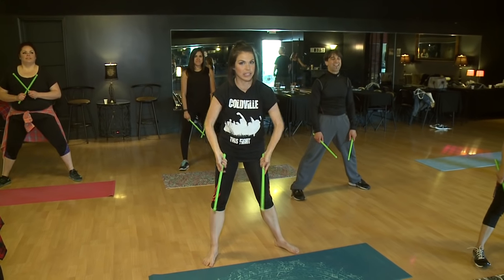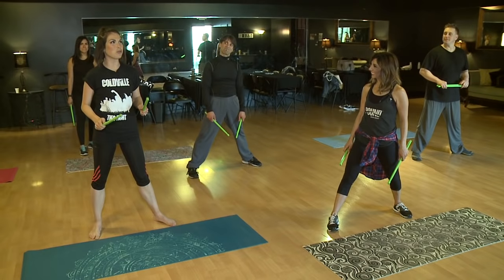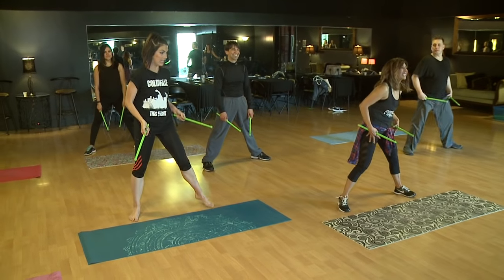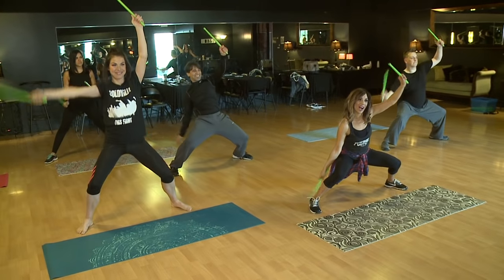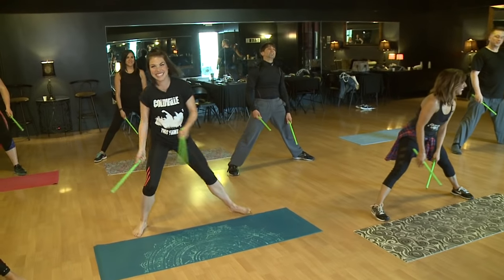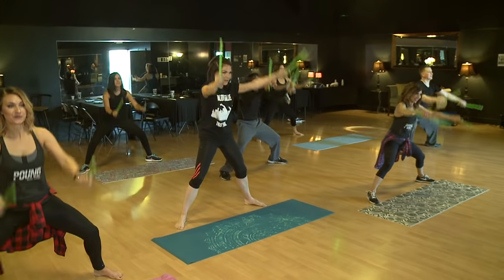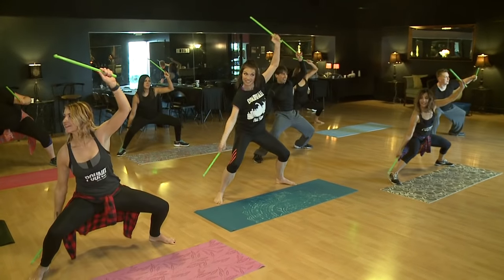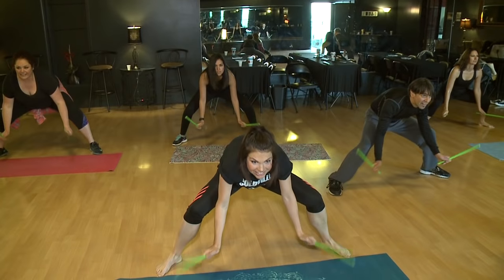Pound Fitness!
Pound Fitness incorporates drumming with pilates, and core work that works your whole body, trust me it was hard!